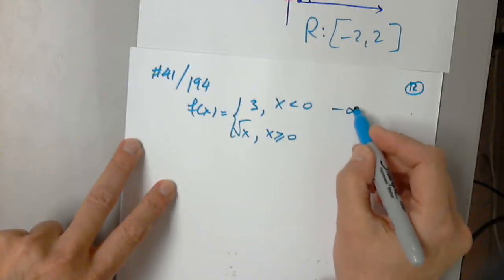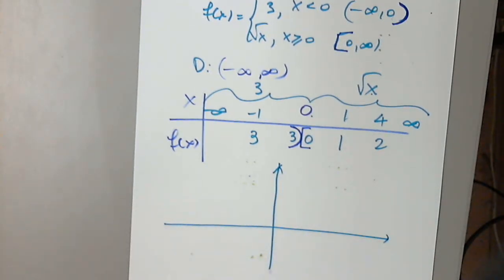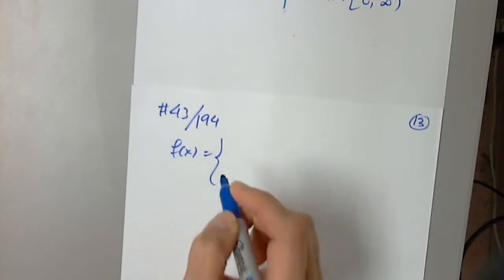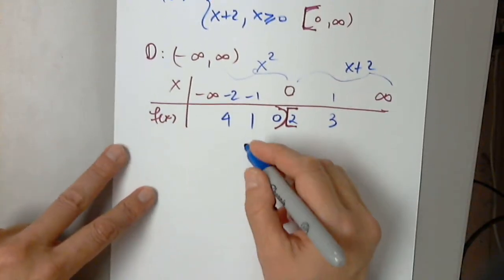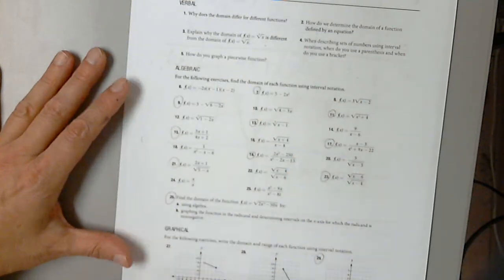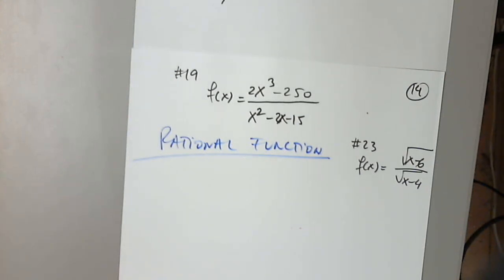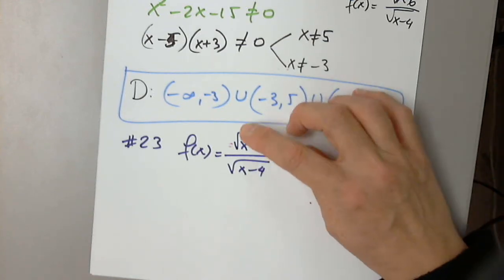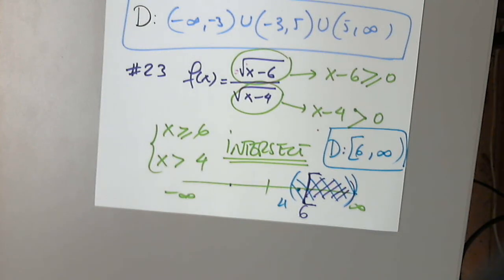MAT 151 SECTIONS 3.1 - 3.2 PART 3 SEPTEMBER 10